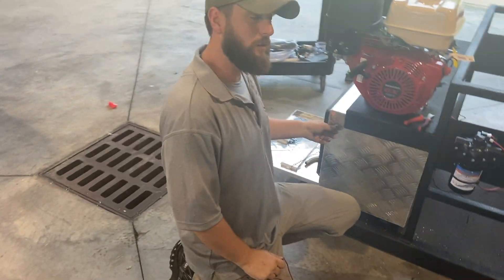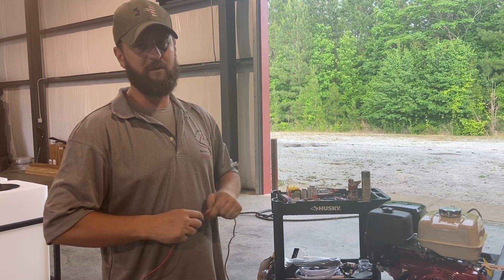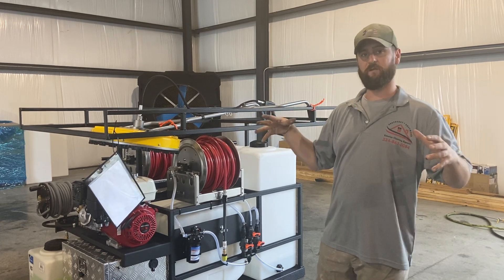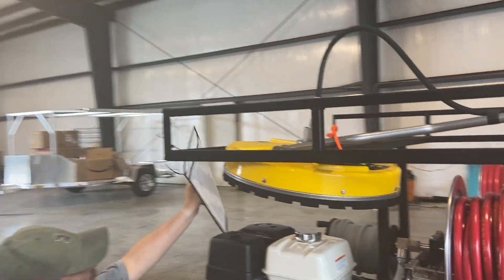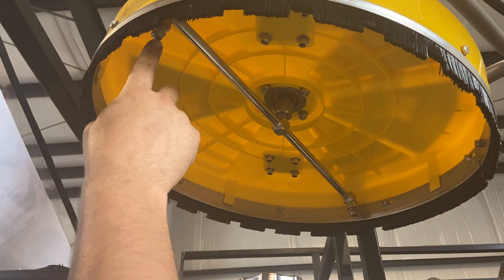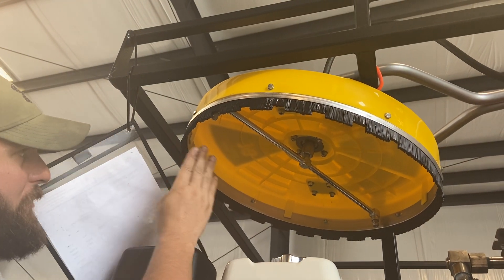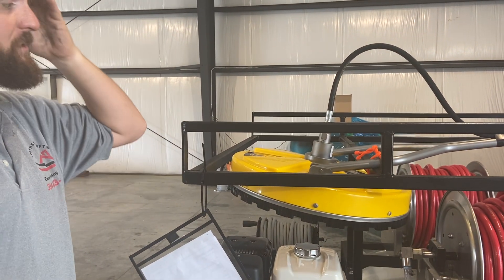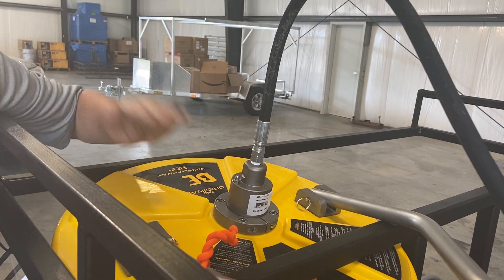Free tip Friday!